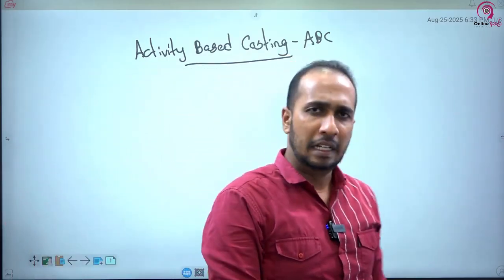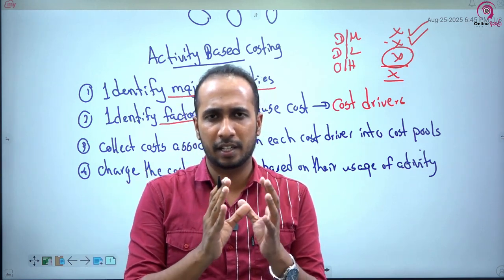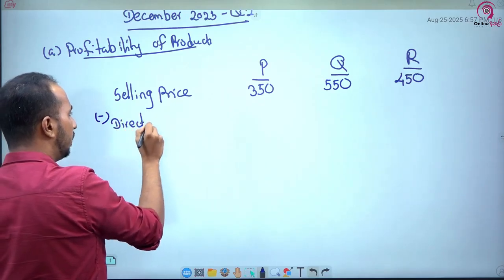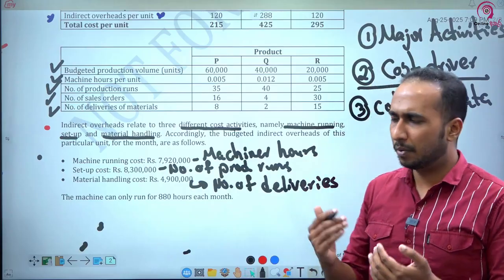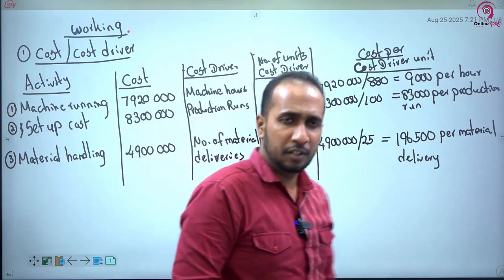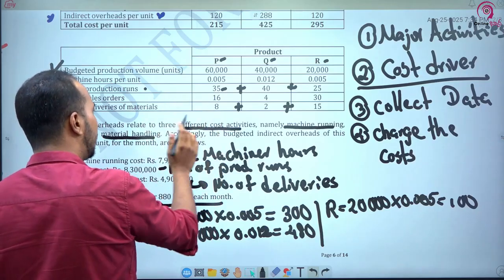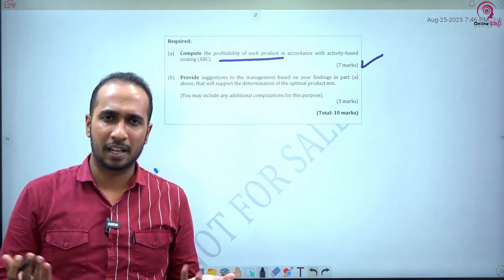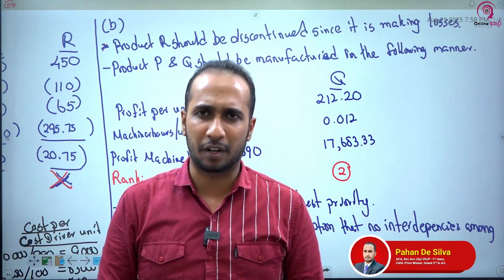𝐂𝐡𝐚𝐫𝐭𝐞𝐫𝐞𝐝 𝐀𝐜𝐜𝐨𝐮𝐧𝐭𝐚𝐧𝐜𝐲 - 𝐂𝐨𝐫𝐩𝐨𝐫𝐚𝐭𝐞 𝐋𝐞𝐯𝐞𝐥 𝐑𝐚𝐩𝐢𝐝 𝐑𝐞𝐯𝐢𝐬𝐢𝐨𝐧 𝐏𝐫𝐨𝐠𝐫𝐚𝐦𝐦𝐞 (𝐀𝐌𝐀) - 𝟎𝟏𝐬𝐭 𝐌𝐨𝐧𝐭𝐡 𝐅𝐫𝐞𝐞 𝐉𝐨𝐢𝐧 𝐍𝐨𝐰 👇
📢  RAPID Revision Program – Corporate Level (December Exam)

(100% FREE Access to Some of the Sessions of Every Subject For The First Month)